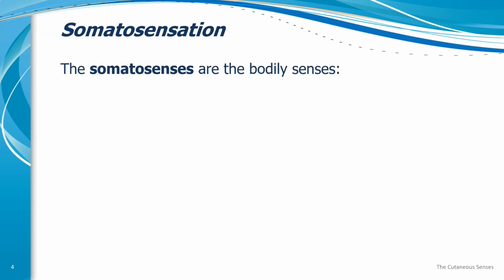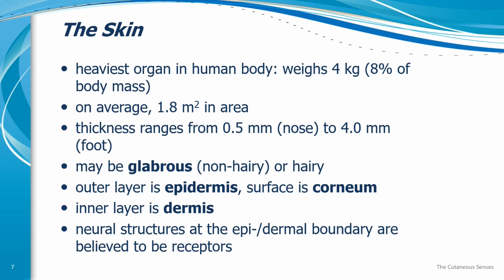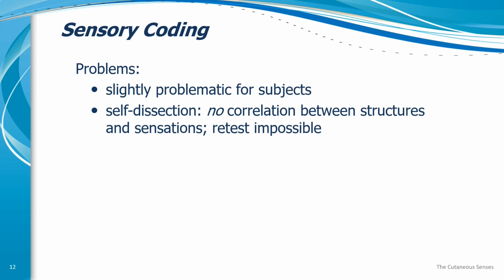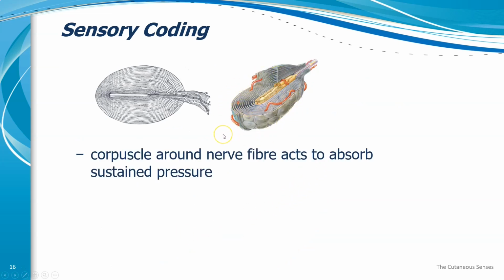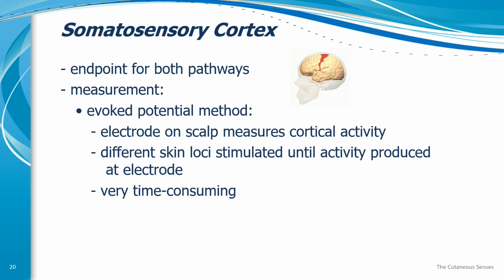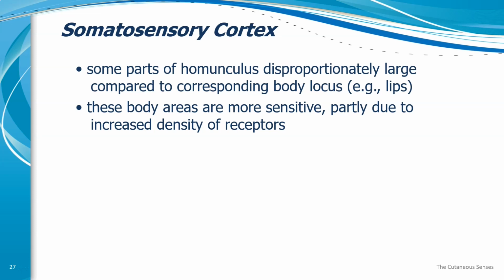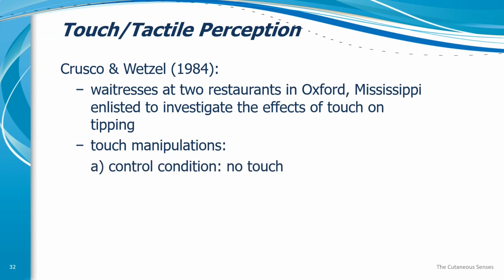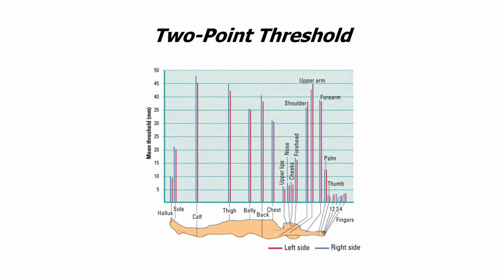PSYCO 367: The Cutaneous Senses (part I)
00:00 Learning Outcomes
01:44 Somatosensation
05:44 The Skin
09:49 Sensory Coding
23:41 Neural Pathways
26:10 Somatosensory Cortex
36:01 Touch/Tactile Perception